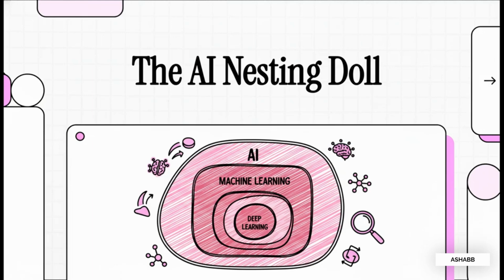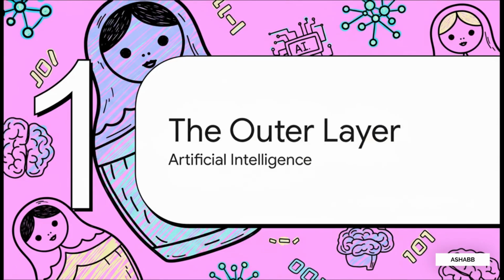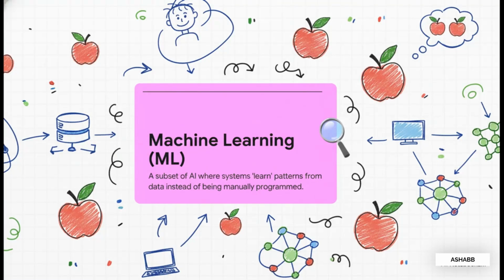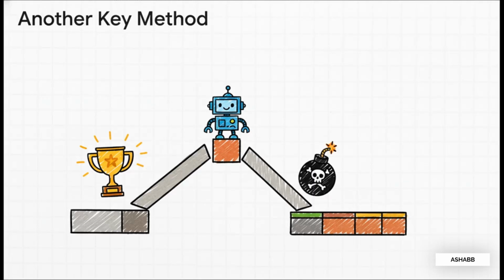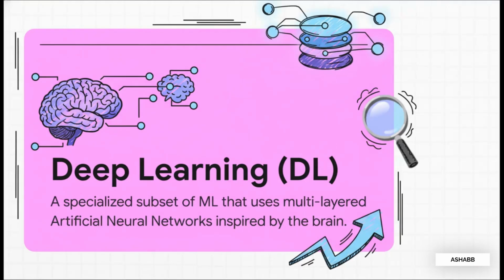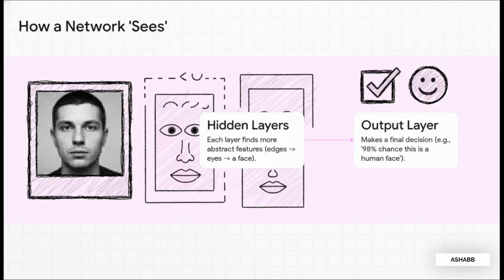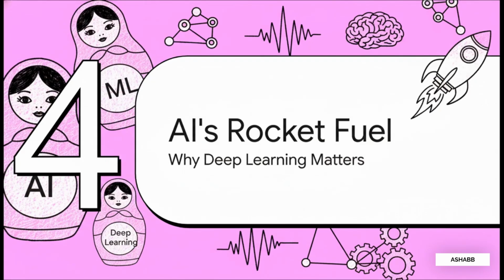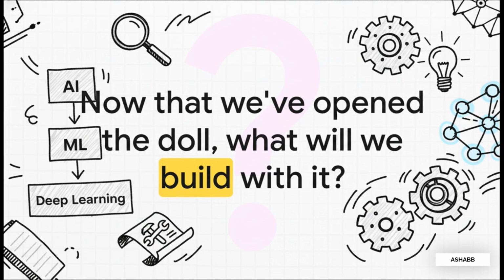AI, Machine Learning, & Deep Learning: The "Nesting Doll" of Modern Intelligence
In this video, we break down the Architecture of Intelligence to understand how computers mimic human behaviour and learn from data. Whether you are a student or a developer, understanding these three nested layers is essential for navigating the world of modern technology.

What You’ll Learn:
• The Intelligence Hierarchy: We start with the "Russian Nesting Doll" analogy to show how Artificial Intelligence (AI) serves as the broadest category, with Machine Learning (ML) as a subset, and Deep Learning (DL) as a specialized core.
• Machine Learning (ML): Discover how computers learn from experience rather than manual rules. We dive into the three pillars of ML:
    ◦ Supervised Learning: Training with a "teacher" using labeled data.
    ◦ Unsupervised Learning: Finding hidden patterns in raw data on its own.
    ◦ Reinforcement Learning: Learning through trial and error to maximize rewards.
• Deep Learning & Neural Networks: Understand the "Neural Revolution" and how interconnected layers of "neurons" (Input, Hidden, and Output) process massive amounts of unstructured data like video and audio.
• The Rocket Fuel of AI: We wrap up by explaining why Deep Learning is the "rocket fuel" behind the Generative AI tools we use today.

Key Differences Covered: We also compare traditional Machine Learning with Deep Learning, looking at hardware requirements (CPUs vs GPUs), data needs, and the role of human feature engineering